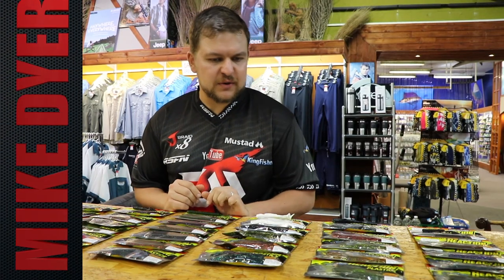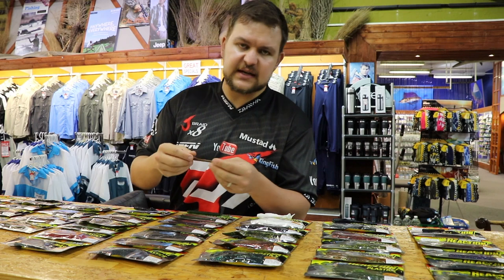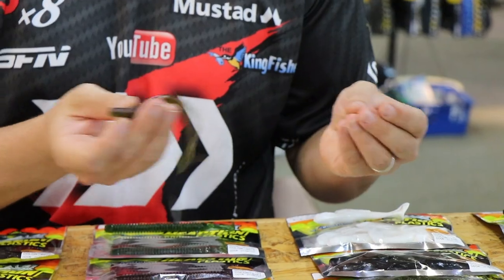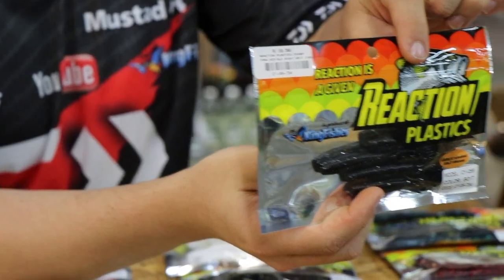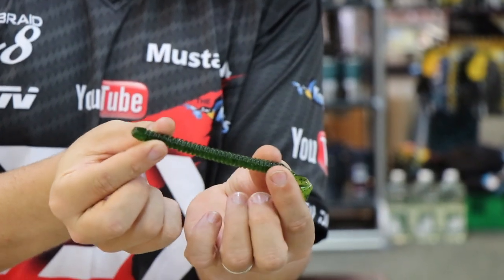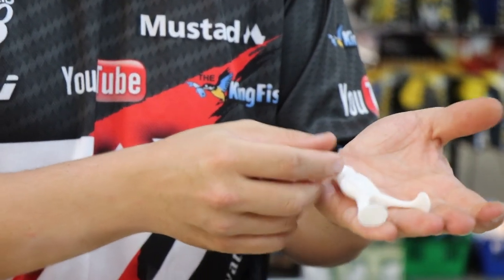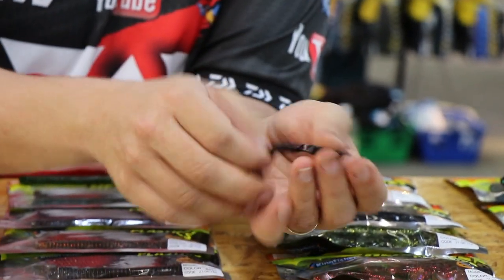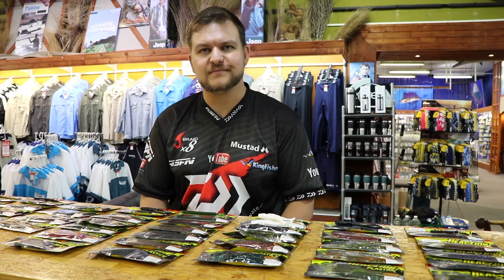ASFN Tackle & Gear - Kingfisher Reaction Lures